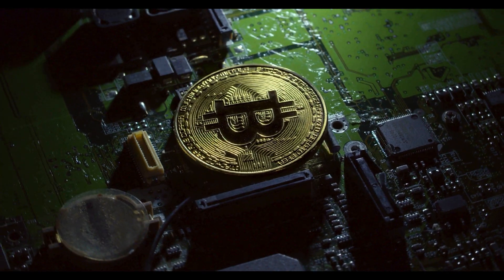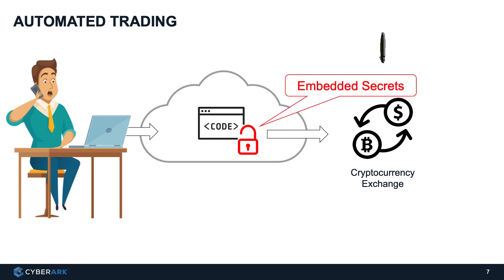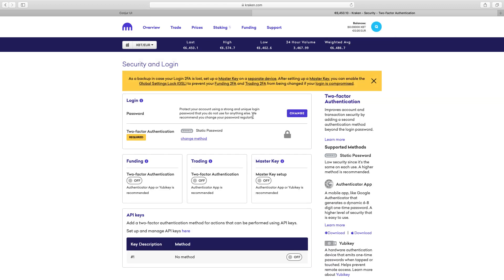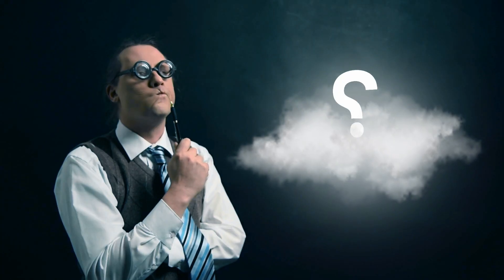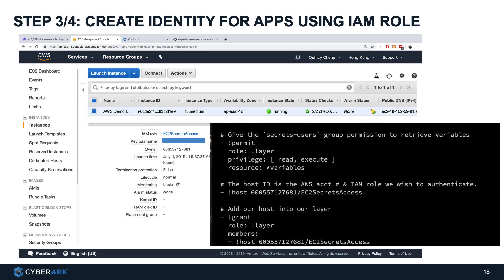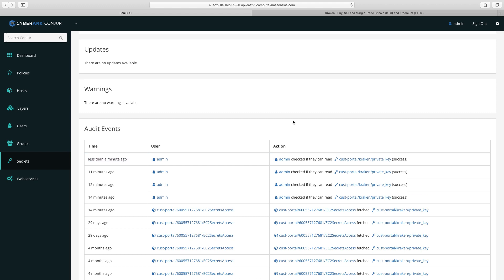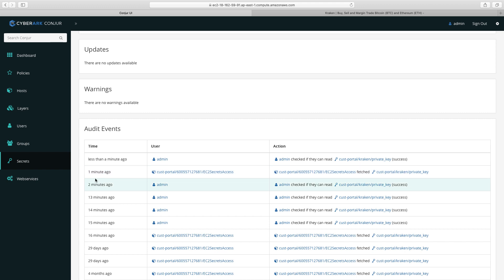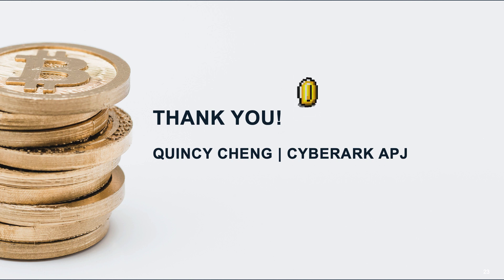How to Securely Trade Cryptocurrency - Secrets Management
Interested in Cryptocurrency but concerned about cybersecurity?

Watch this video to learn how to secure automated trading using CyberArk Application Access Manager.

0:13 How to gain profits using Cryptocurrency?
0:50 Why automated trading?
1:54 The risk of embedded secrets
2:40 Demo 1 - Trading with embedded Secrets
5:06 Demo 2 - Securing trading using CyberArk AAM without embedded secrets
10:19 How does CyberArk AAM reduce risk?